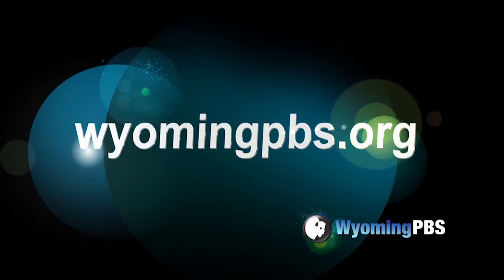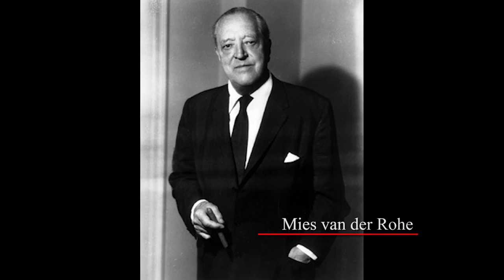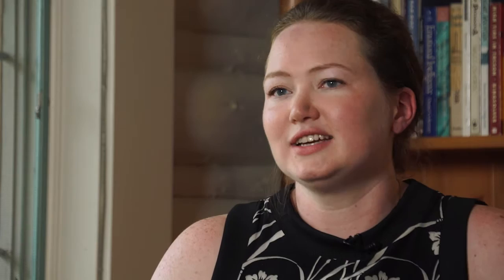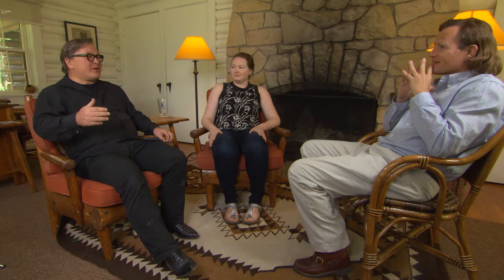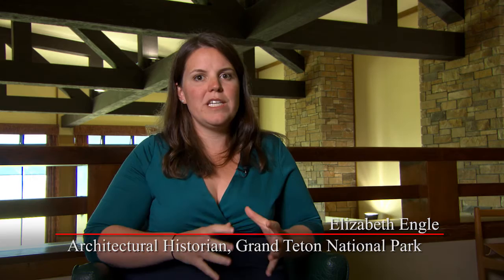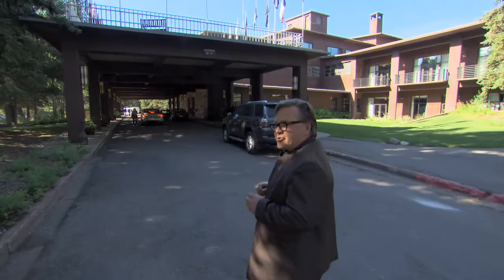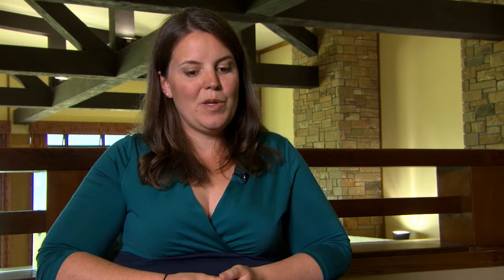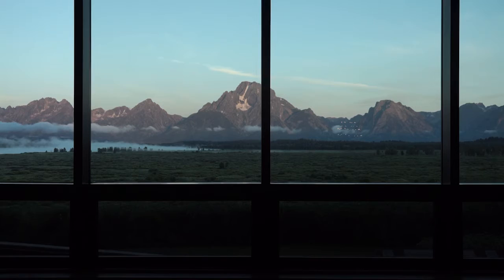Architecture of the Tetons - Main Street, Wyoming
Main Street Wyoming explores two impactful architectural projects - one that was built and one that was not - in the Tetons. Gilbert Stanley Underwood and Mies van der Rohe brought bold ideas of modernism and International Style architecture to Wyoming and changed the way people considered the relationship between architecture and the environment.